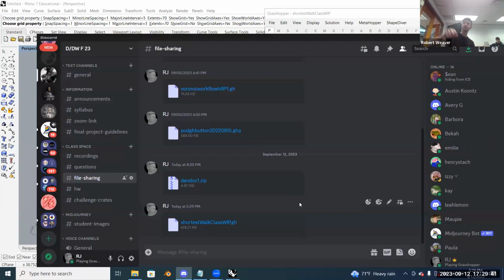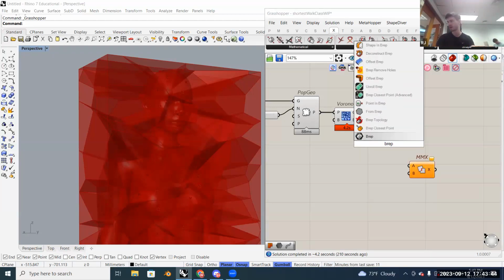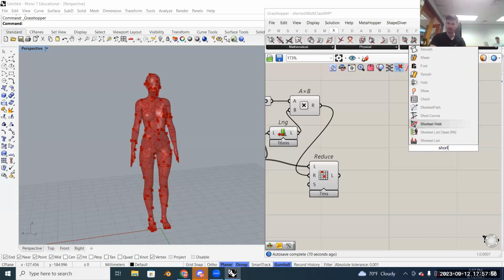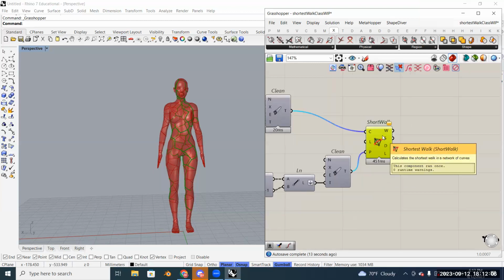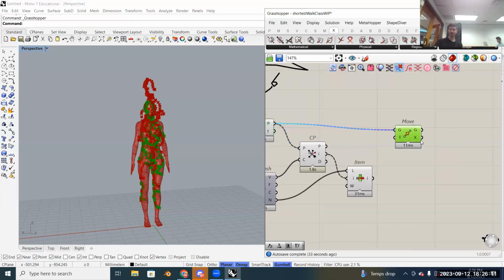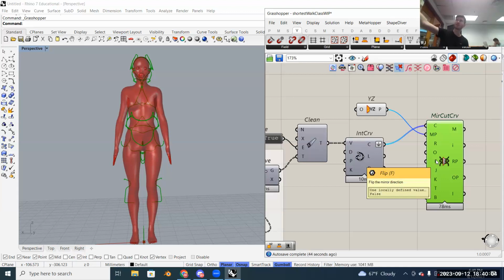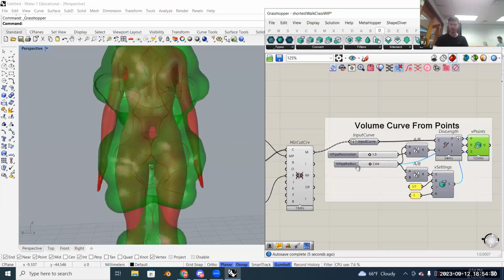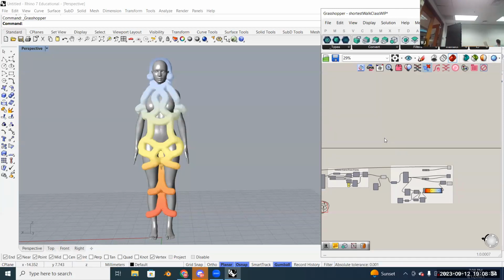Grasshopper Shortest Walk, Normal Vectors, Dendro Workshop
8:43 - Start of Workflow
48:30 Normal Vectors
1:16:25 Dendro

Recorded 9/12/2023

In-Class Recording of Shortest Walk, Normal Vectors, and Dendro volume pipe workflow in Grasshopper.